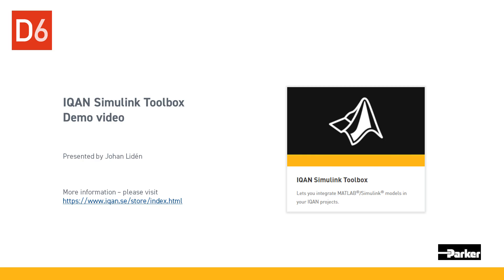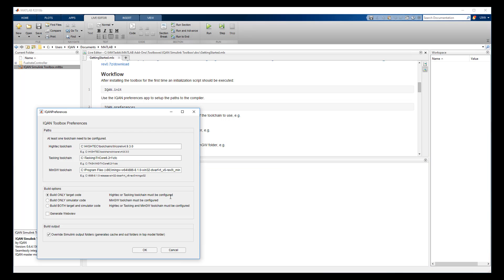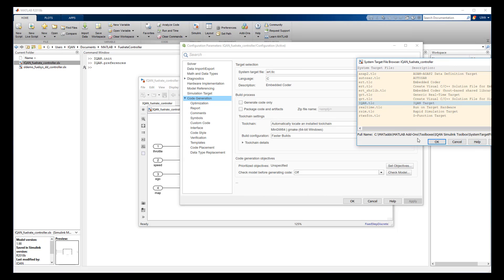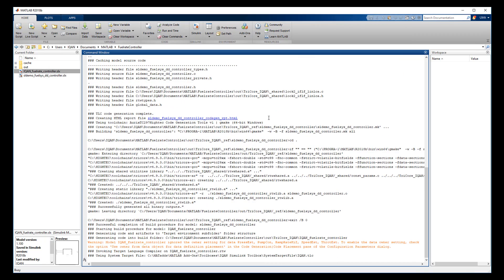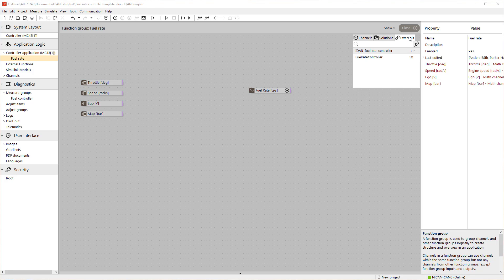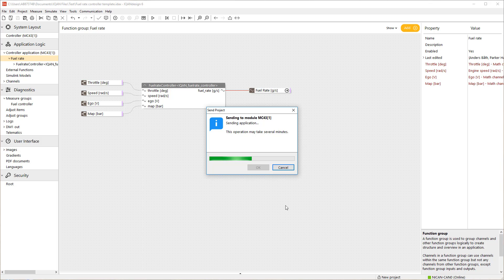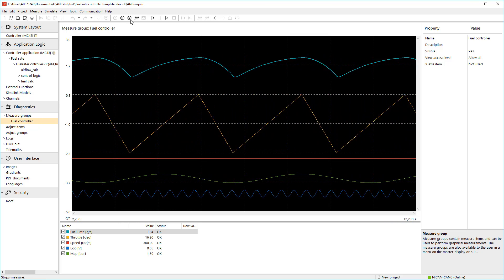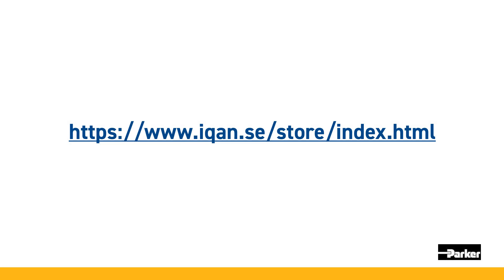IQAN Simulink Toolbox Demonstration Video | Parker Hannifin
Parker Hannifin's IQAN Simulink Toolbox lets you integrate MATLAB®/Simulink® models in your IQAN® projects. Welcome to see our demo video about IQAN Simulink integration. First we go through how the IQAN Simulink Toolbox is installed and set up in Simulink, how to generate code for the IQAN system, and how the code is imported to IQANdesign, connected to an application, and finally deployed on the IQAN-MC4 Hardware.

Video Chapters
0:00 IQAN Simulink Toolbox installation
0:35 Run toolbox file and install
0:52 start running script
2:15 Start code generation
3:04 Importing code
3:22 Simulink MOdel
5:18 Simulink Simulation

▬ Social Media ▬▬▬▬▬▬▬▬▬▬
Parker Hannifin